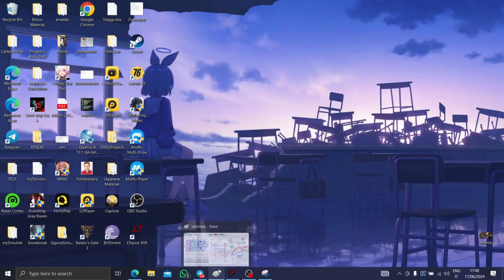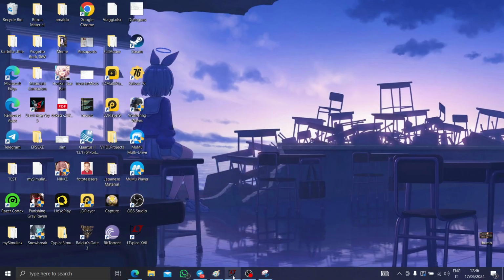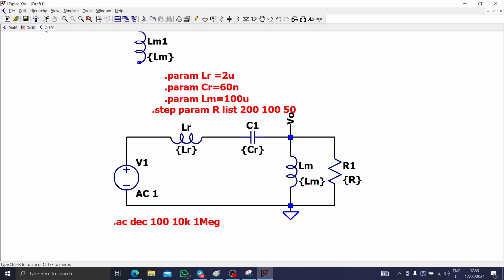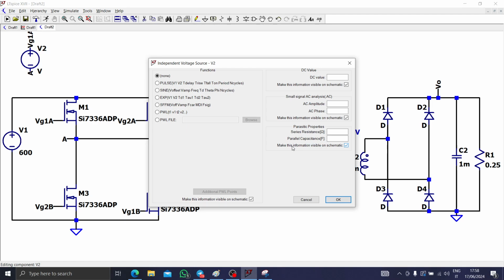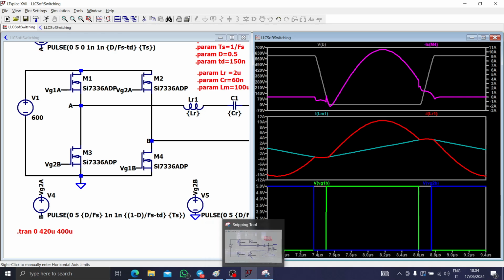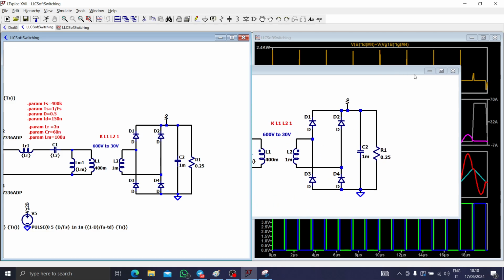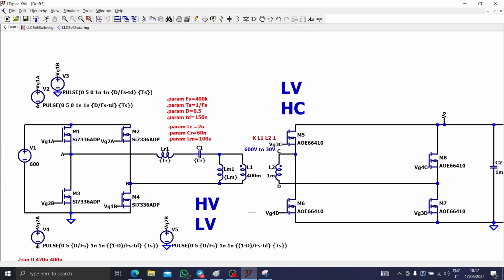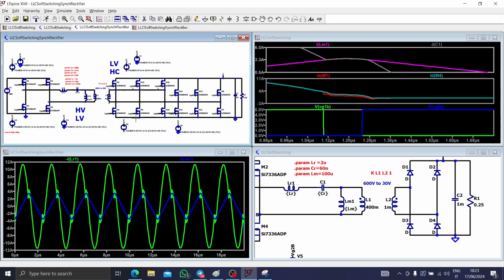[LTSPICE] 3kW LLC Resonator Soft Switching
This time I remade the video of the LLC converter

Timestamps

00:00 to 7:00 Theory
7:00 to 10:00 Tank Gain Simulation
10:00 to 30:00 LLC Tank Resonator Passive Bridge
30:00 to 43:00 LLC Tank Resonator Synch Rectifier

In my drive you will find
1)LLC Tank Only
2)LLC Tank Resonator Passive bridge
3)LLC Tank Resonator Synch Rectifier